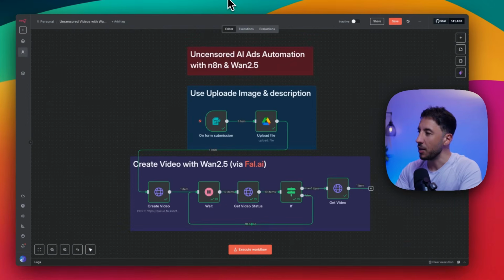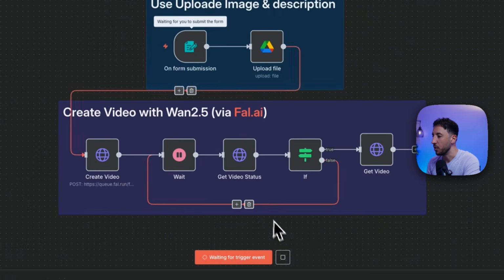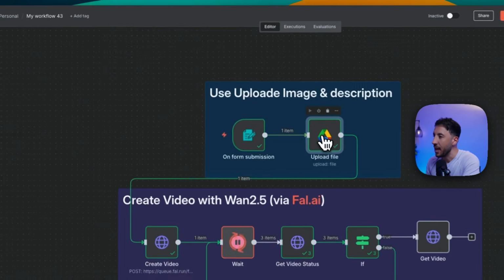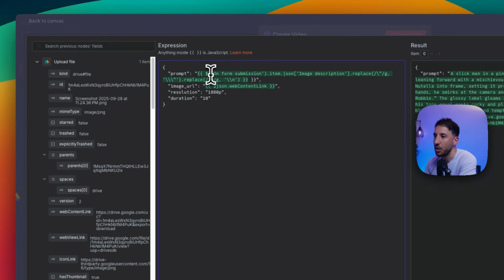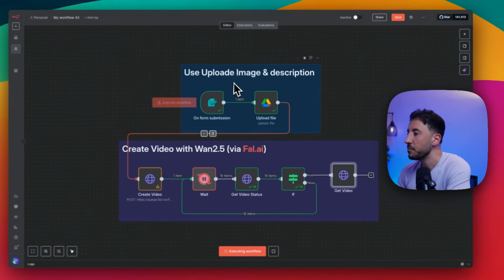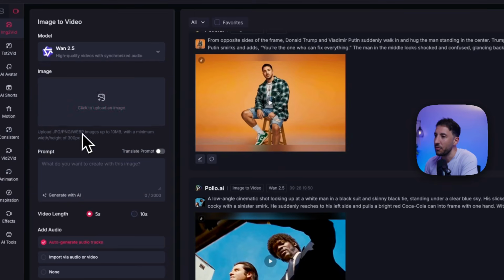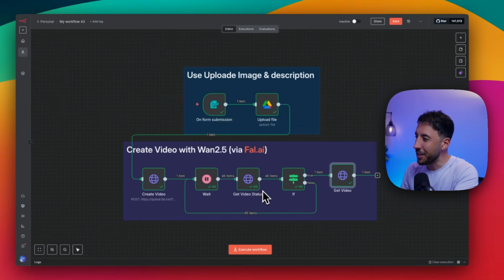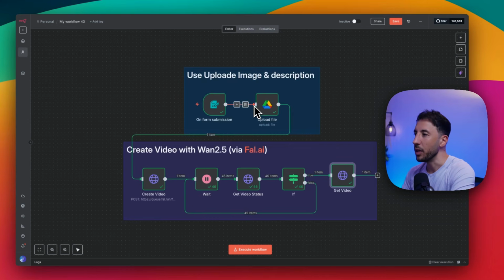Wan 2.5 (Veo 3 Killer) is INSANE - Here is how to use it in n8n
Learn how to make money with AI — grab this n8n template, join 800+ builders, and unlock $1M+ in AI tool perks 🚀

In this video, we explore how to create powerful uncensored AI UGC ads and high-quality content using WAN 2.5, the new AI video model many are calling the VEO3 killer. Learn how it compares to Google VEO3, NanoBanana, and other cutting-edge tools, and how it enables creators and brands to generate 1080p videos with sound, speech, and image-to-video capabilities — without frustrating restrictions.  Elon Musk, AI, and iPhone 17 Pro Plus.

0:00  Intro and Demo
1:17  Wan 2.5 Overview
3:03  n8n Automation Workflow Setup
10:13  How create UGC Adds with Wan2.5 and NanoBanana
11:33  Use Wan2.5 with Pollo.ai
13:02  Learn how to make money with voice ai agents